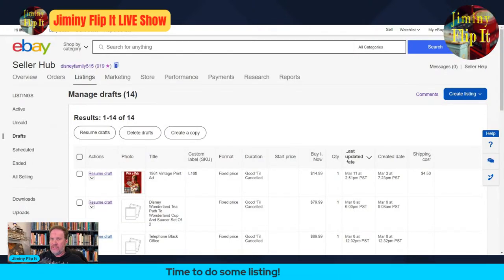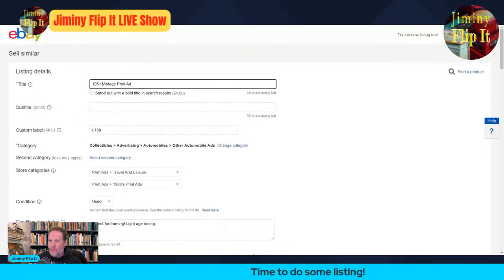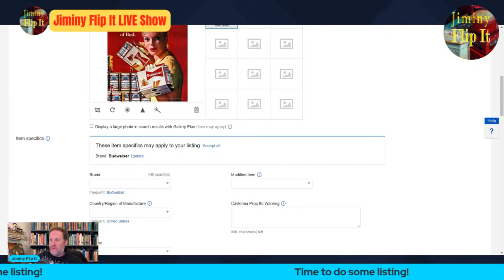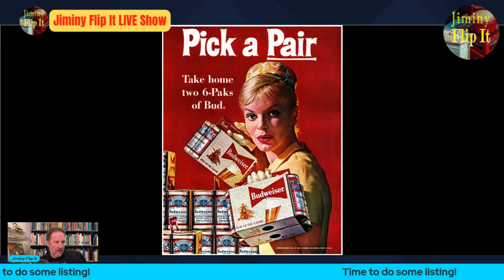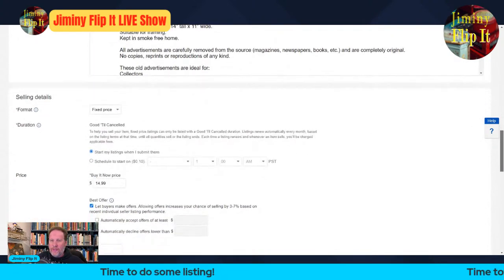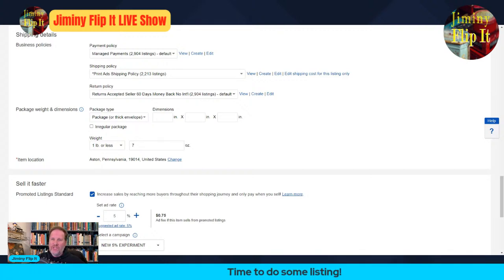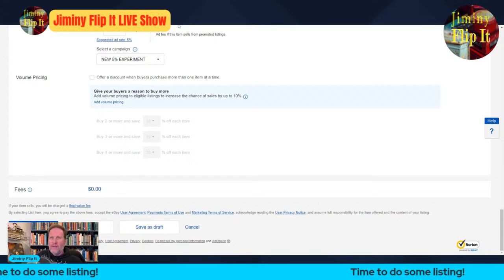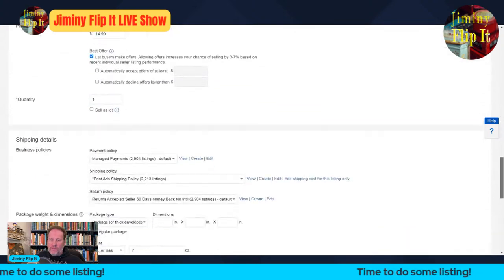How Many Listings Can I Post In One Hour On eBay?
Links to some of the tools I use:

Carl 18" Paper Trimmer

EPSON ES-400 Duplex Scanner

Plustek Opticslim A3 Series Flatbed Scanner

Print Ad Rigid Mailers

To purchase the same clear bags I use for storing and shipping all of my print ads,

Oh how I love coffee!  Thank you for considering buying me  a cup :-)

I have a bunch of old print ads scanned and saved and I'm ready to list them on eBay!  How many do you think I can get listed in one hour?
Join me and help me along!